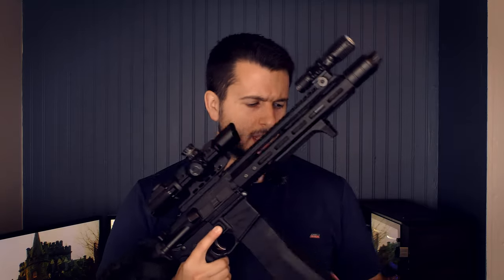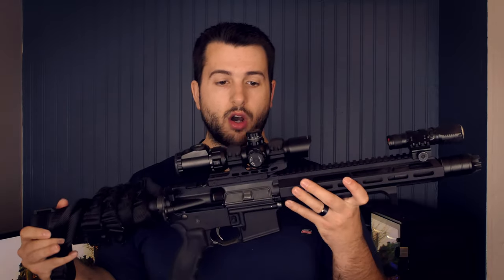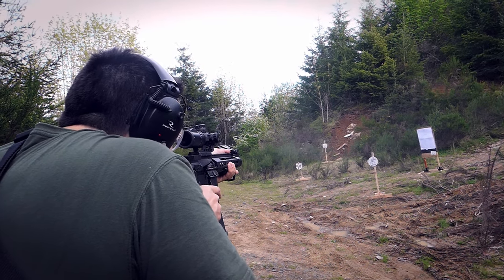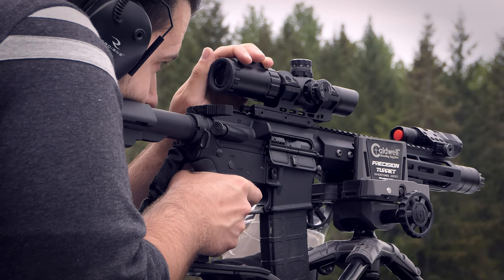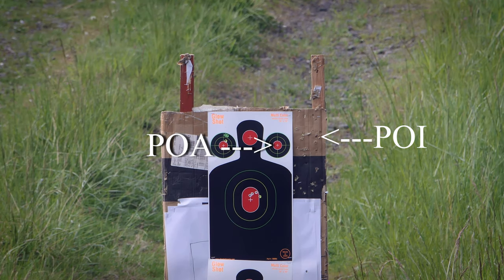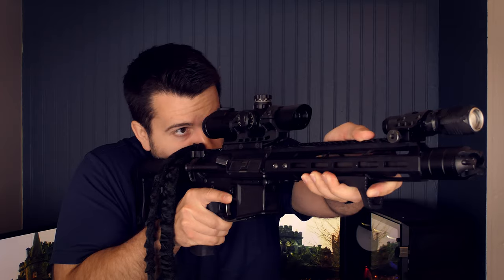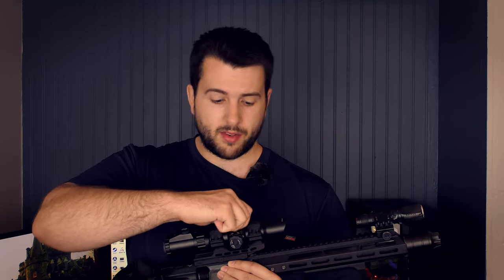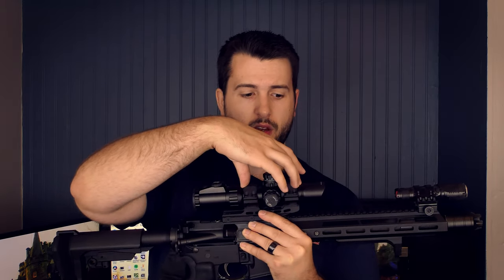UTG 1-4.5X28 30mm CQB Scope Review - Best Sub $100 LPV???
***Support***

***Contact/Follow***
-   Instagram: Focustripp ( I post extra Pics/Vids)
-   Minds: Focustripp - (Same as Instagram mostly)

So I have some issues with this scope, but keep in mind the price is only $75-$100. At 1x this scope is more like 1.5x-2x up close and is very warped around the edges which makes up close stuff more difficult. past about 20 yards and out to 400-500 its very easy to use. I have taken it out to 300 yards and it was very simple. the glass is mostly bright and clear and doesn't suffer at 4.5x any more than it does at 1x.  it did shift about 10 MOA on a drop test, so that was kinda lame. turrets work well, but aren't needed in a scope like this. it's also a fairly light and compact package. if you have to have a LPV under $100 this may be the one for you. but for everyone else, spend a few more dollars and you will get something much better rounded.

---UTG Description---

•Built on True Strength Platform, Completely Sealed and Nitrogen Filled, Shockproof, Fog proof and Rainproof
•Innovative EZ-TAP ® Illumination Enhancing (IE) System with Red/Green Dual-Color Mode and 36 Color Multi-Color Mode to Accommodate All Weather/Light Conditions (US PAT. 8437079; EU PAT. EP2520894)
•1-Click High-tech Illumination Memory Feature Gets You Right Back to the Color/Brightness Setting Last Used
•Premium Zero Locking and Zero Resetting Target Turrets with Most Consistent and Precise 1/2 MOA per Click Windage/Elevation Adjustment
•Emerald Coated Lenses to Achieve Maximum Light Transmission for Best Clarity
•Etched Glass Mil-dot Reticle for Both Quick CQB Field Action and Precision Aiming
•Parallax Presetting at 100Yds
•Large Field of View (Wide Angle) and Most Accommodating Eye Relief for Optimum Critical CQB Mission
•TactEdge ® Angled Integral Sunshade and Complete with Lever Lock Low Profile Picatinny/Weaver Rings, High Quality Flip-open Lens Caps

Magnification: 1 - 4.5X
Tube Diameter: 30 mm
Objective Diameter: 28mm
Field of View @ 100 yards: 108' - 28'
Eye Relief: 4.5" - 3"
Exit Pupil: 27mm - 6mm
Click Value @100 yards: 1/2"
Length: 224mm
Weight: 16.8oz
Parallax Setting: 100Yds
Batteries: CR2032 3V

Most of my Lowers are Palmetto State Armory as they are cheap (under$130) and have worked flawlessly. all of my triggers are rack grade Mil-Spec, nothing special. I have 2 Bear Creek (BCA) uppers, a Palmetto state (PSA) "big boy" upper and 2 custom uppers. I specialize in High value options for your everyday Joe & Jane in the recreational scene.

PS: I am not a pro, keep that in mind.

Twitter: Focustripp (Only post new video Links)

If you read all of this I hope you have a Wonderful Day... Filthy Animals...